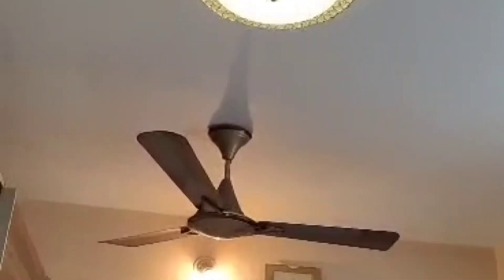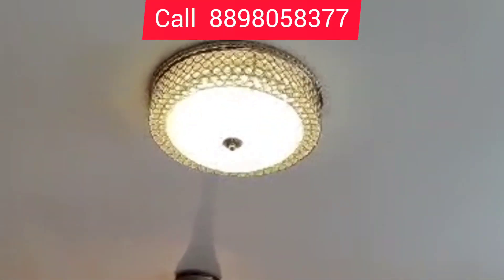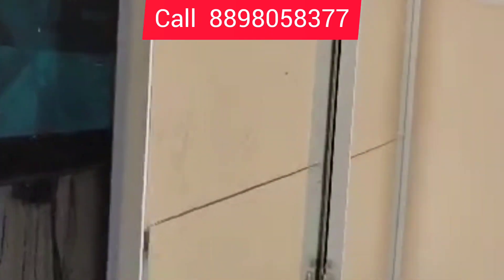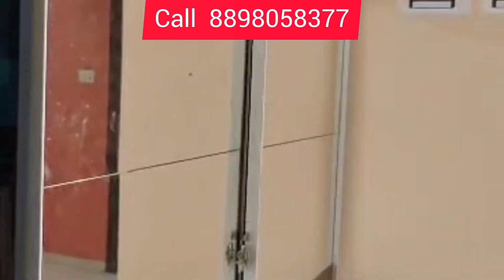1BHK FURNISHED FLAT FOR RENT IN GHANSOLI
1BHK FURNISHED FLAT FOR RENT IN GHANSOLI

Description 👇
1Bhk fully Furnished luxurious flat for Rent in Ghansoli
Rent 40k
Deposit 1.5 Lakh
Near Ghansoli Railway station & RCP

UTSAV REAL ESTATE

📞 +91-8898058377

SALE || PURCHASE || RENTAL || NEW PROJECT BOOKING || FLAT || OFFICE || SHOP || BUNGLOW || ROWHOUSE || WAREHOUSE || FACTORY || RESIDENTIAL || COMMERCIAL || INDUSTRIAL || ALL TYPES PROPERTY DEALING IN ALL OVER NAVI MUMBAI
1 BHK flats for Rent in Vashi Sector 17
1BHK flats for Rent in Vashi Sector 16
1 BHK flats for Rent in Vashi Sector 9
1 BHK flats for Rent in Vashi Sector 30
1 BHK flats for Rent in Vashi Sector 14
1 BHK flats for Rent in Vashi Sector 10
2 BHK flats for Rent in Vashi Sector 28
2 BHK flats for Rent in Vashi Sector 29
2 BHK flats for Rent in Vashi Sector 12
2 BHK flats for Rent in Vashi Sector 8
2 BHK flats for Rent in Vashi
2 BHK flats for Rent in koparkhairane
2 BHK flats for Rent in kopar khairane
1BHK flats for Rent in Ghansoli
2 BHK flats for Rent in Navi Mumbai
2 BHK flats for Rent in Sanpada
2 BHK flats for Rent in Palm Beach
2 BHK flats for Rent in Nerul
2 BHK flats for Rent in Seawoods
2 BHK flats for Rent in NRI complex
2 BHK flats for Rent in CBD belapur
2 BHK flats for Rent in Belapur
2 Bhk Flat for Rent in vashi Sector 17
2 Bhk Flat for Rent in vashi Sector 14
2 Bhk Flat for Rent in vashi Sector 12
2 Bhk Flat for Rent in vashi Sector 29
2 Bhk Flat for Rent in vashi Sector 28
2 Bhk Flat for Rent in vashi Sector 10
2 Bhk Flat for Rent in vashi Sector 16
2 Bhk Flat for Rent in vashi Sector 9
2 Bhk Flat for Rent in Vashi
2 Bhk Flat for Rent in Sanpada
1 Bhk Flat for Rent in Ghansoli
2 Bhk Flat for Rent in Seawoods
2 Bhk Flat for Rent in Belapur
2 Bhk fully furnished flat on Rent in Vashi
2 Bhk fully furnished flat on Rent in Sanpada
2 Bhk fully furnished flat on Rent in Seawoods
2 Bhk fully furnished flat on Rent in Belapur
1 Bhk fully furnished flat on Rent in Ghansoli
2 Bhk flat Rent in Vashi
2 Bhk flat Rent in Vashi Sector 17
2 Bhk flat Rent in Vashi Sector 14
2 Bhk flat Rent in Vashi Sector 12
2 Bhk flat Rent in Vashi Sector 29
2 Bhk flat Rent in Vashi Sector 28
2 Bhk flat Rent in Ghansoli
2 Bhk flat Rent in Belapur
2 Bhk flat Rent in Vashi Sanpada
2 Bhk flat Rent in Vashi Seawoods
2 BHK Flat on Rent in Vashi
1 BHK Flat on Rent in Ghansoli
2 BHK Flat on Rent in Sanpada
2 BHK Flat on Rent in Seawoods
2 BHK Flat on Rent in Belapur
2 BHK Flat on Rent in Vashi Sector 17
2 BHK flat for Rent in Vashi
2 BHK flat for Rent in Sanpada
2 BHK flat for Rent in Seawoods
2 BHK flat for Rent in Belapur
1 BHK flat for Rent in Ghansoli
2 BHK flat for Rent in Navi Mumbai
2BHK flat in Navi Mumbai
2BHK flat in Vashi
2BHK flat in Sanpada
1 BHK flat in Ghansoli
2BHK flat in Seawoods
2BHK flat in Belapur
2Bhk flat on Rent Near me
2 bhk home for rent in Vashi
2 bhk home for rent in Sanpada
1 bhk home for rent in Ghansoli
2 bhk home for rent in Seawoods
2 bhk home for rent in Belapur
2 bhk homes for rent in Belapur
2 bhk homes for rent in Sanpada
1 bhk homes for rent in Ghansoli
2 bhk homes for rent in Palm Beach
Rental property in vashi
Rental apartment in vashi
Rental house in vashi
Estate agent
Estate agent Vashi
Real Estate
Real Estate Broker
Vashi Real estate consultant
Real estate consultant Vashi
Realtor
Realtors
Property Service
Real estate vashi
Real Estate Agent Vashi
CBD BELAPUR
BELAPUR MUMBAI
BELAPUR NAVI MUMBAI
BELAPUR PROPERTY
SANPADA
PALM BEACH ROAD
PALM BEACH SANPADA
PROPERTY FOR RENT
KOPARKHAIRANE
KOPAR KHAIRANE
GHANSOLI
Seawoods
SEAWOOD
NERUL
HOME LOAN
HOUSING
HOUSING LOAN
Utsav Real Estate